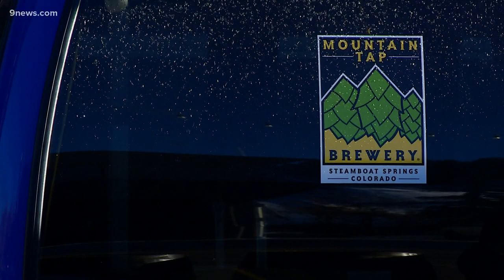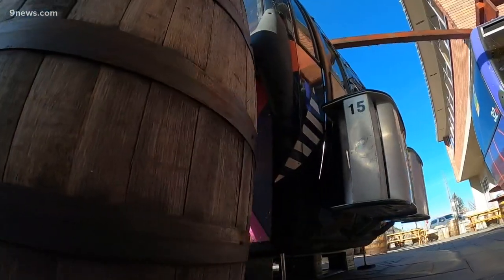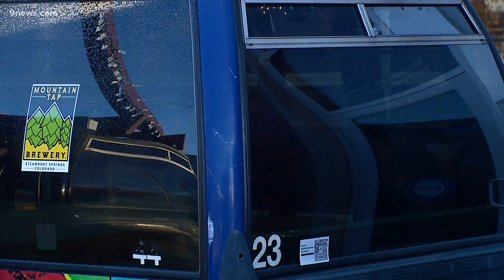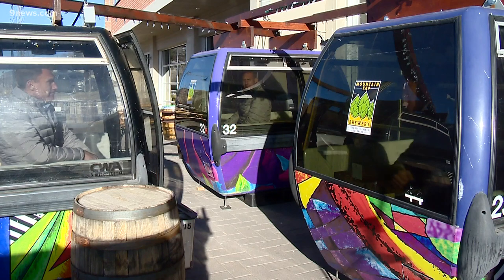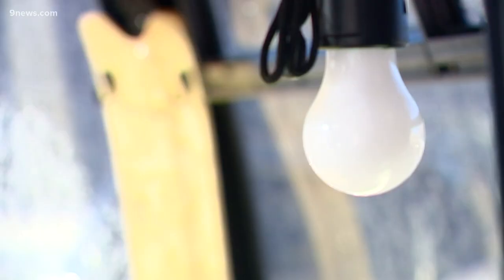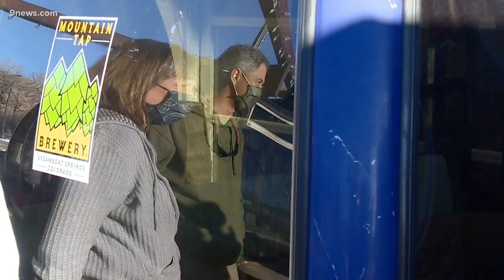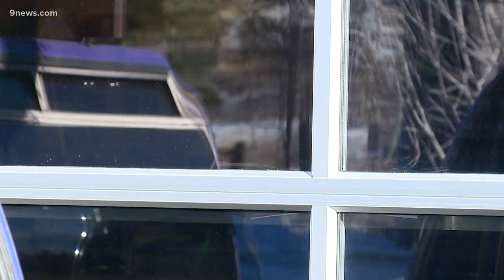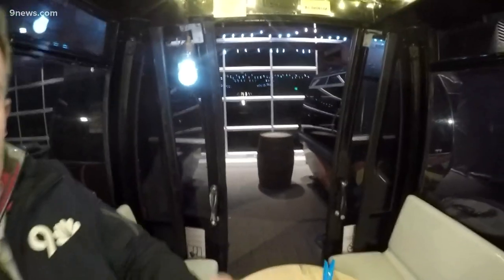Steamboat Springs brewery using heated gondolas to seat guests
The Mountain Tap Brewery in Steamboat Springs is using heated gondolas to seat single household groups outside, giving their business a lift during COVID restrictions.

9NEWS (KUSA) is located in Denver, Colorado.